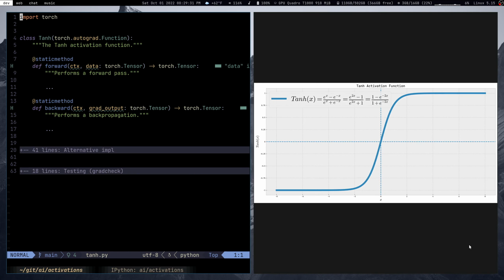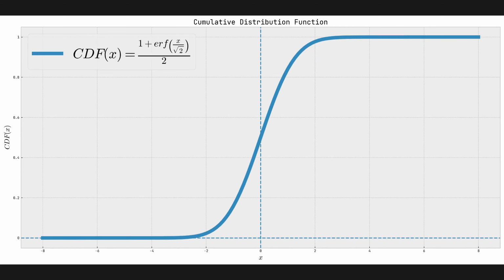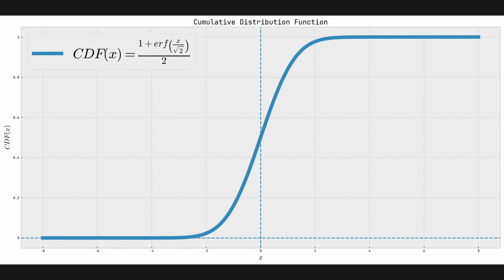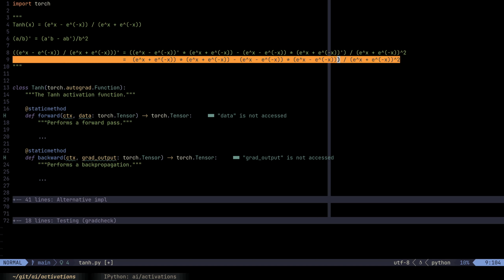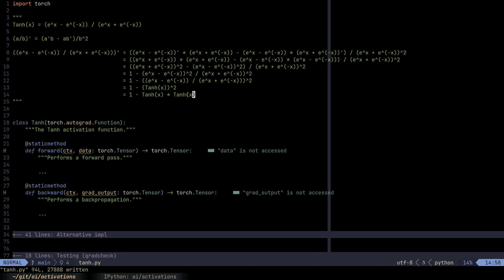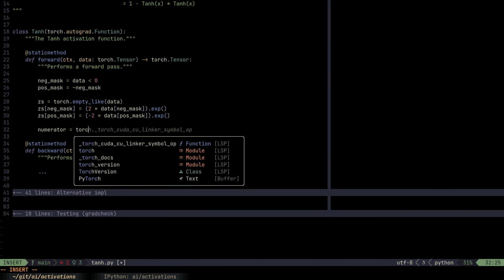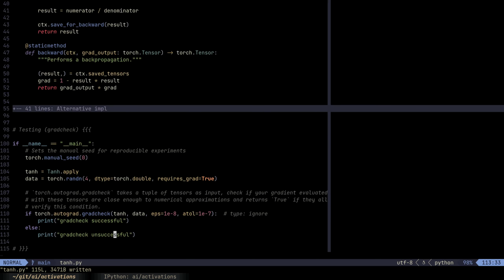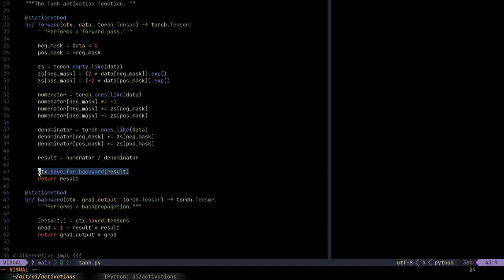Implementing Tanh and Its Derivative from Scratch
In this video, we discuss and implement Tanh activation function and its derivative using PyTorch.

Chapters
0:00 - Intro
0:18 - Discussing Tanh
7:56 - PyTorch's `tensor(inf)`
10:10 - Discussing Tanh (continued)
11:20 - Computing the derivative of Tanh
15:24 - Implementing `forward` method
19:04 - Implementing `backward` method
19:46 - Using `gradcheck` for testing
20:40 - The alternative implementation
23:20 - Outro